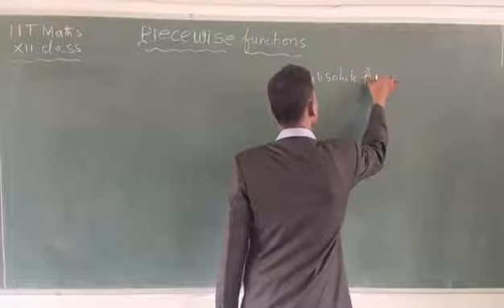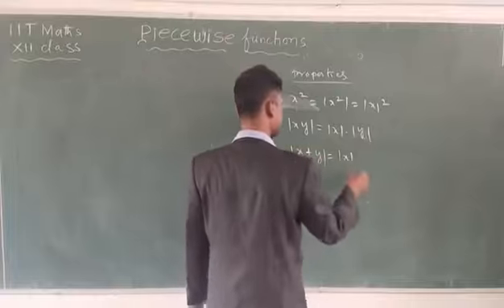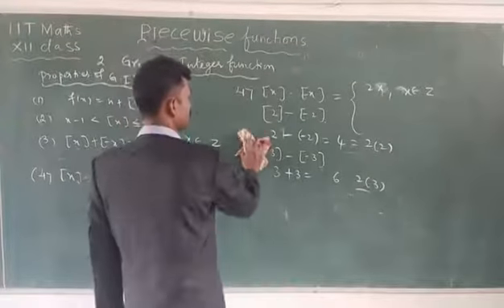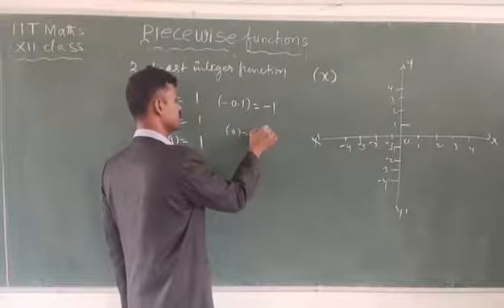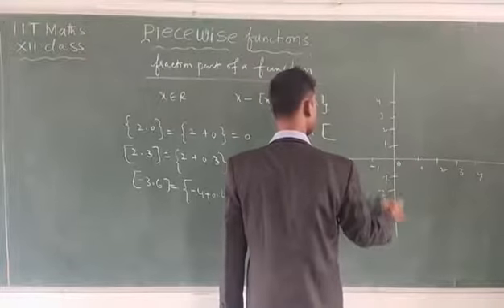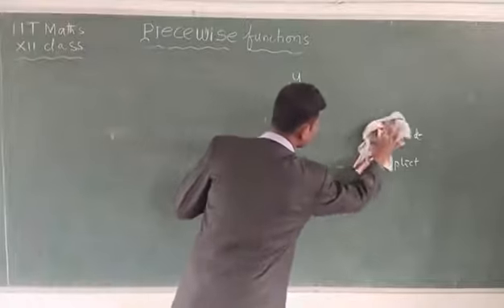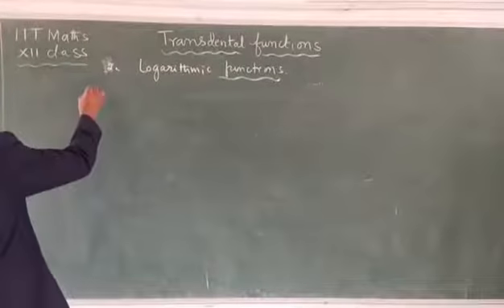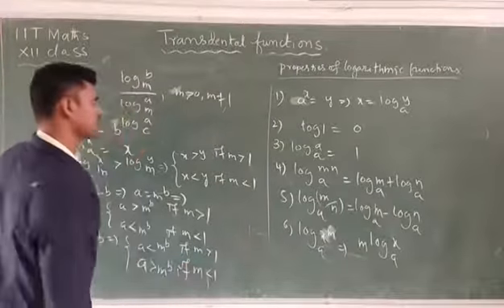Piecewise and transdental functions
Jee xii class- B.Krishna Rao